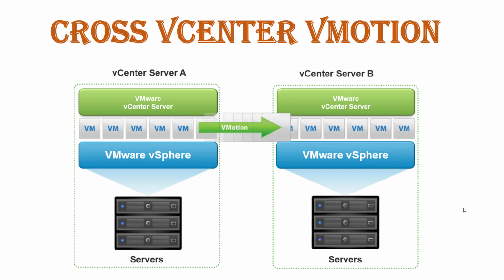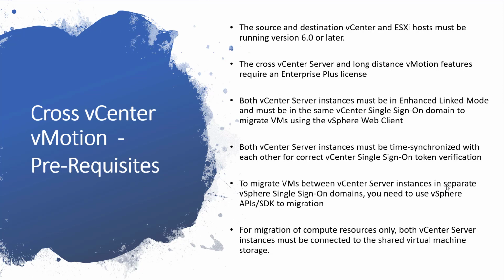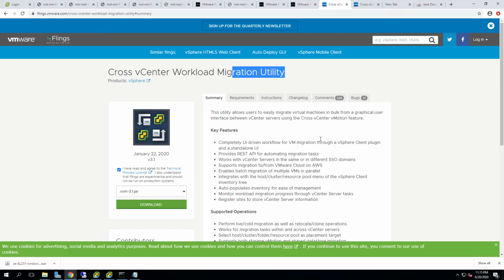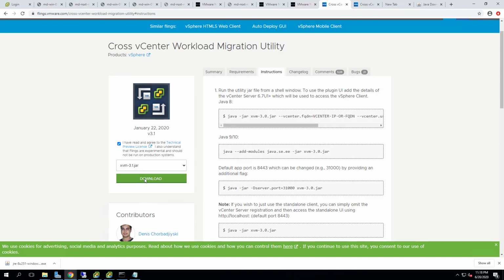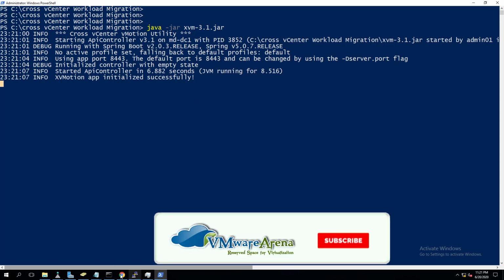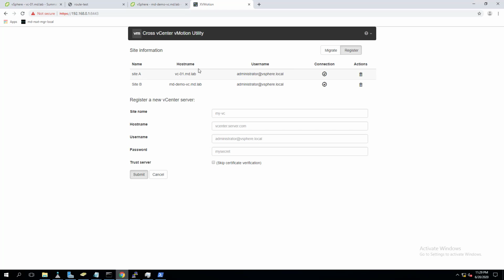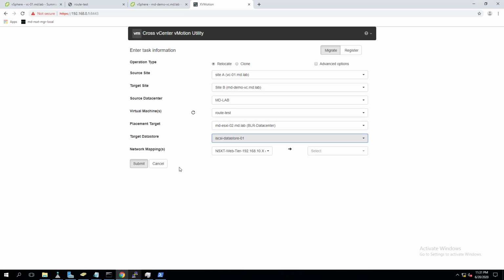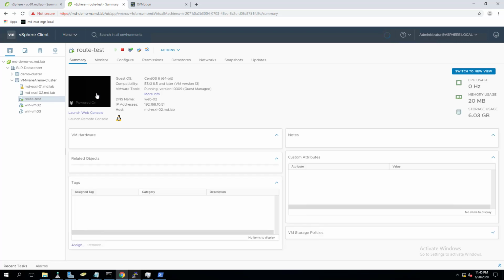Deep Dive into Cross vCenter vMotion under 20 Minutes | vMotion VMs between vCenter Servers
In this video, I will explain to you in-depth about Cross vCenter vMotion in less than 20 Minutes. How to vMotion VM's between vCenter Server using the Cross vCenter Workload Migration Utility.

In this video, I have explained the following:

1. What is Cross vCenter vMotion?
2. What are the requirements or Pre-requisites for Cross vCenter vMotion
3. Introduction about Cross vCenter Workload Migration utility from VMware Flings
4.How to download cross vCenter Workload Migration utility
5. How to install or Run Cross vCenter Workload migration utility
6. How to register vCenter servers in Cross vCenter Workload migration utility
7. How to Migrate or vMotion VM's between vCenter Servers using the Cross vCenter Workload migration utility

Read the article: vMotion VMs between vCenter Servers – Cross vCenter Workload Migration Utility

Cross vCenter vMotion
vMotion VMs between vCenter Server
Enhanced linked mode
Cross vCenter Workload Migration utility
VMware Flings
VMotion
VMware vMotion
cross vcenter vmotion utility
cross vcenter vmotion step by step
cross vcenter vmotion license
Cross vCenter vMotion Utility - VMware Fling
Cross vCenter vMotion
Cross vCenter Workload Migration Utility Fling
Crossing vCenter vMotion
cross center VM migration
cross center migration requirements
cross center workload migration utility installation
cross center workload migration utility